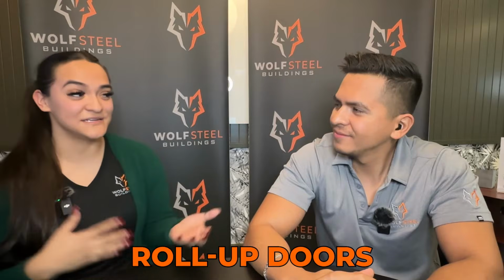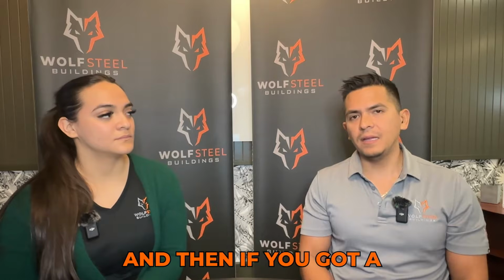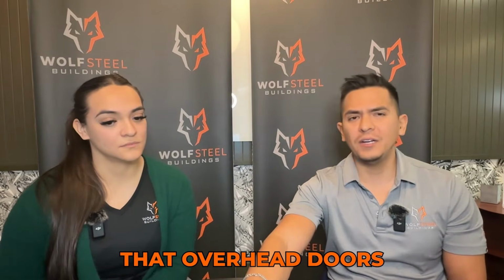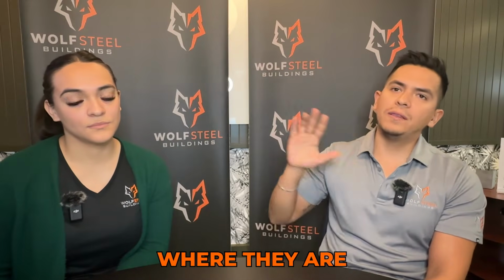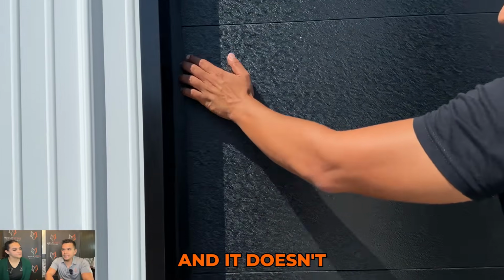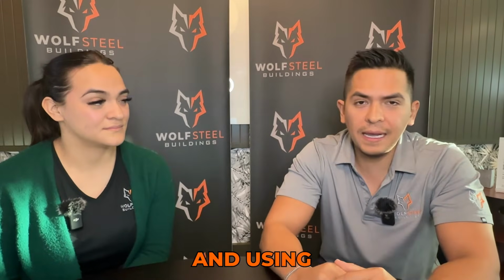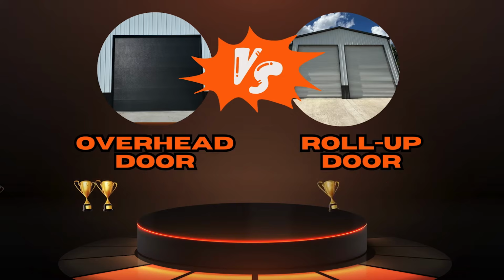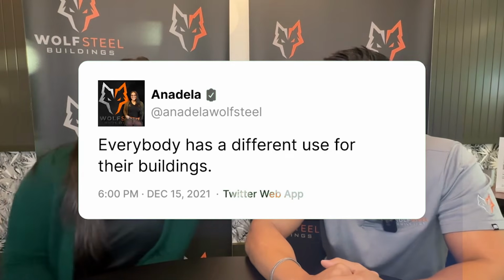Best Metal Building Garage Door?! | Roll Up Door Vs. Overhead Door | WolfSteel Buildings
WSE02123
What's your pick for the best Garage Door for your Texas Metal Building – Roll Up Door or Overhead Door? Stick around till the end!

Join Adbeel and Anadela in this video as they break down the major differences between metal building garage doors. They'll reveal the six different benefits clients seek in a Texas metal building garage door, and the winner for each benefits!

Pack, which metal building garage door do you have on your Texas metal building: Roll-Up Door or Overhead Sectional Doors?

Chapters:
0:00 What is the Best Metal Building Garage Door?
03:25 Metal Building Roll Up Doors
03:53 Metal Building Overhead Doors
04:30 Ease of Installation in Metal Building industry
07:35 More Cost Effective Garage Door
10:56 Space Efficient Garage Door
12:50 Best Garage Door for Insulated Metal Building
19:18 Texas Metal Building Doors Aesthetics
20:26 Garage Door with Lesser Maintenance & Functionality